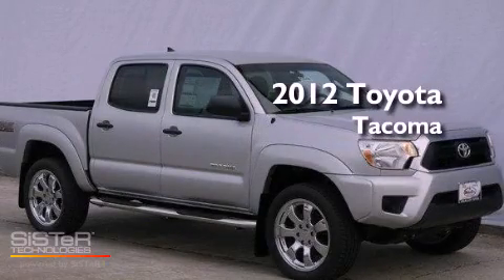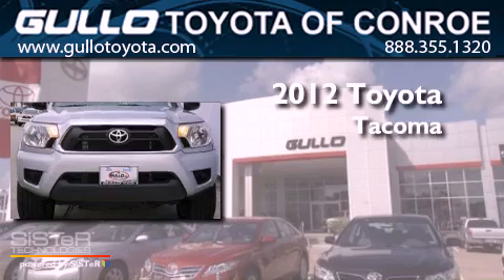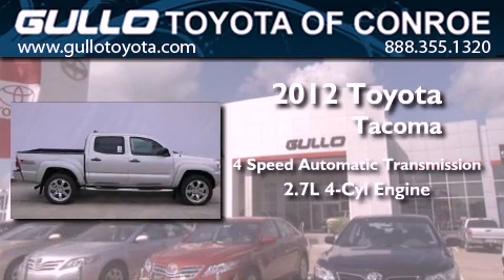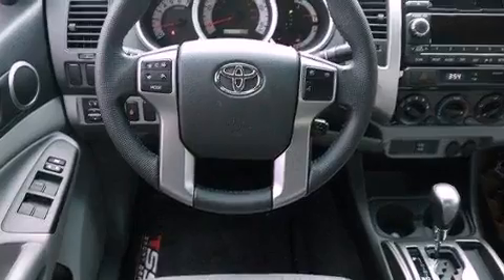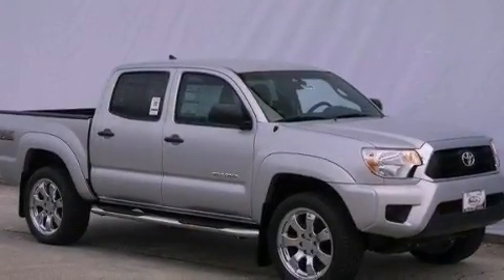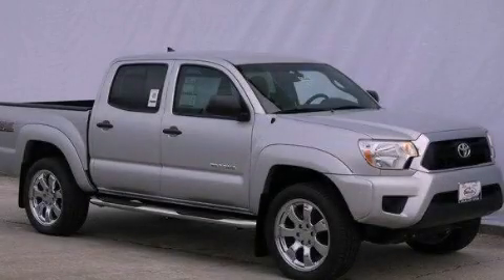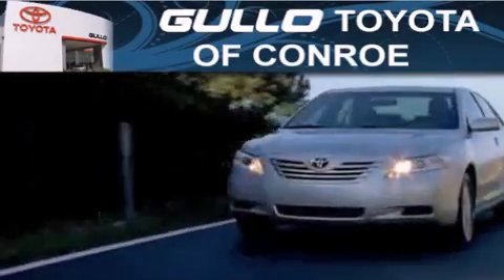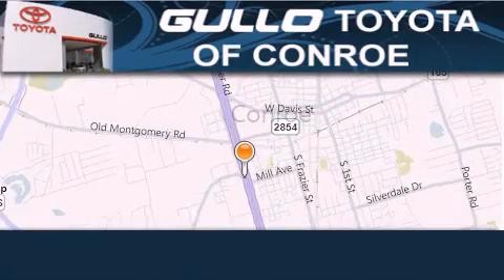2012 Toyota Tacoma Katy TX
Year : 2012
 Make : Toyota
 Model : Tacoma
 Engine : Gas I4 2.7L/164
 Trans . : Automatic
 Exterior : Silver Streak Mica

 Interior : Stone
 Stock : X20505

 2012 Toyota Tacoma Conroe Texas